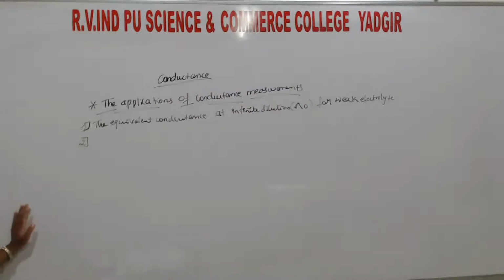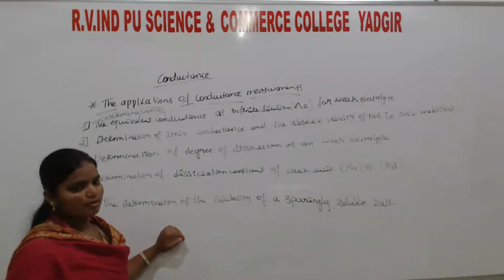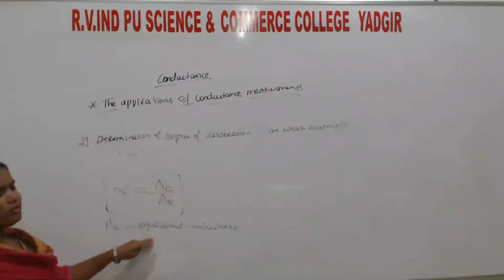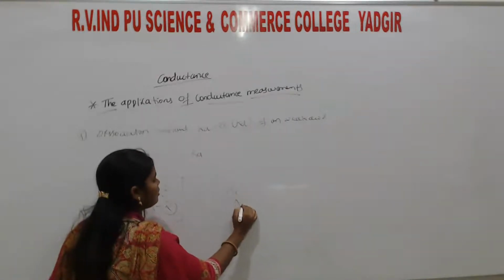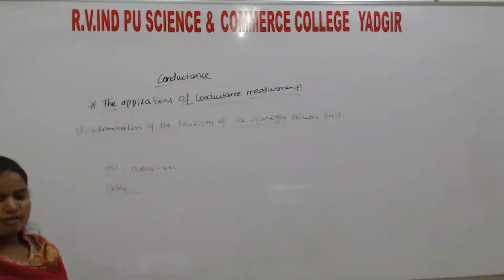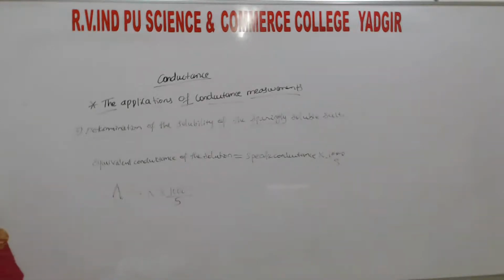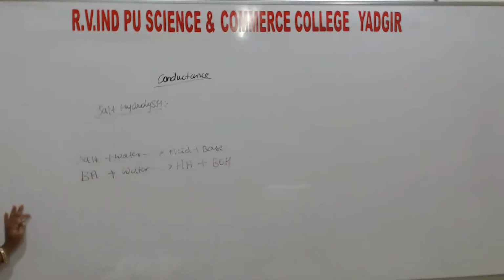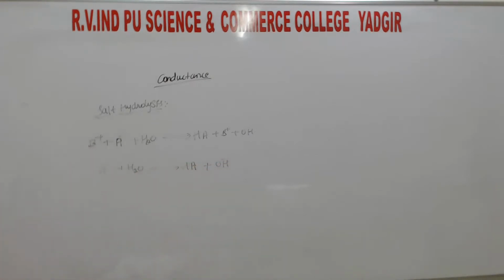Conductance ; B.sc III sem ; Lecture : 09